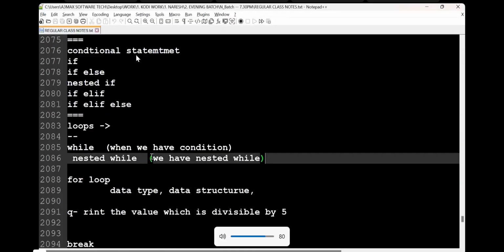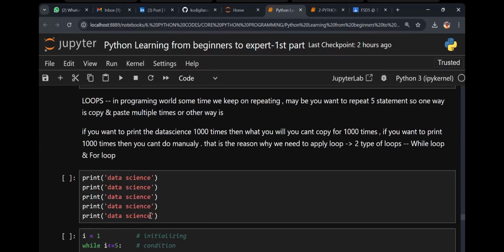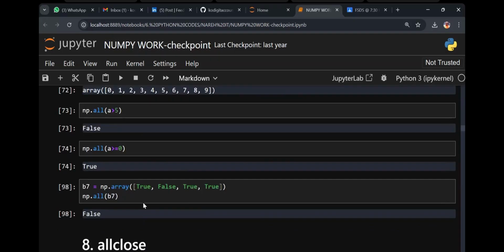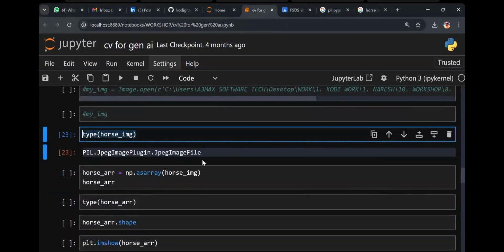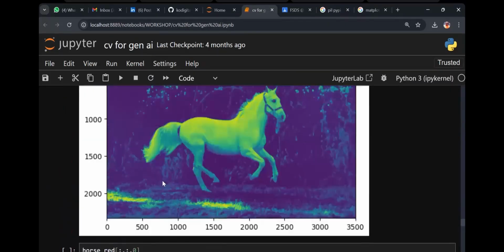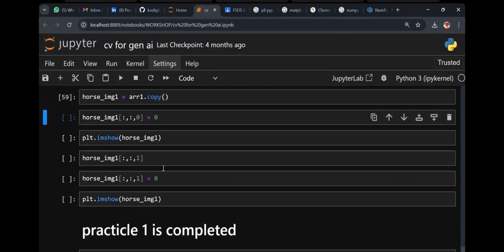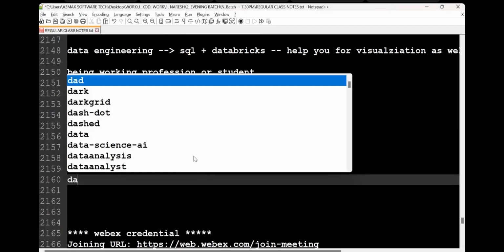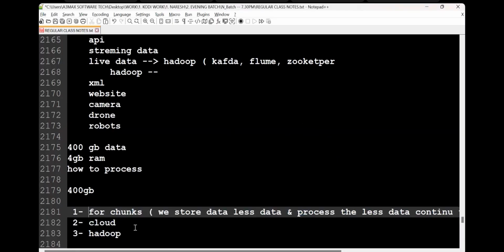29 Full Stack Data Science & AI Python, Image, PIL